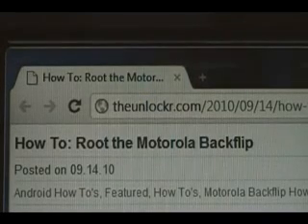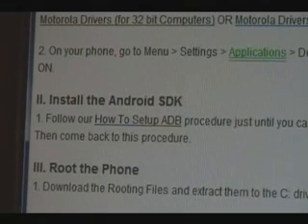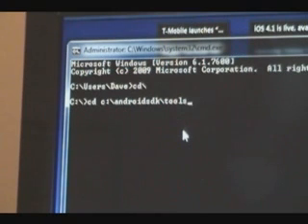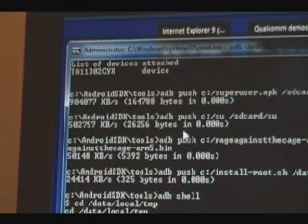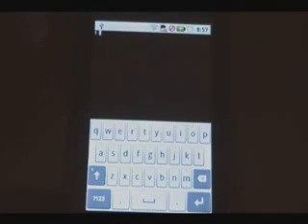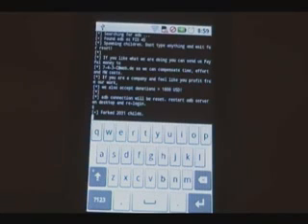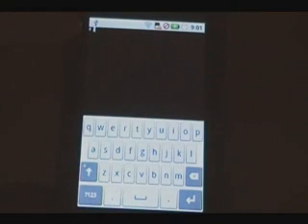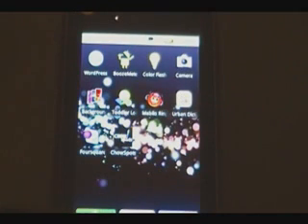How To Root the Motorola Backflip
Here's how to root the Motorola Backflip.